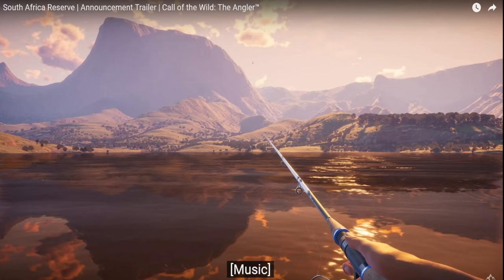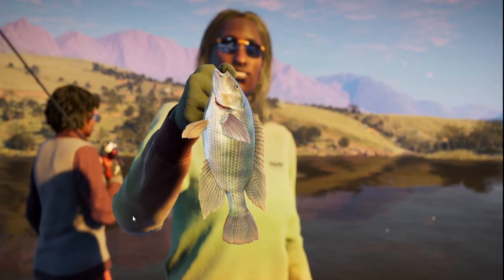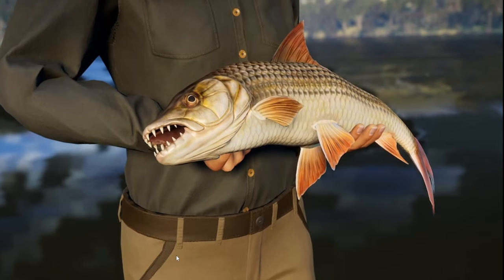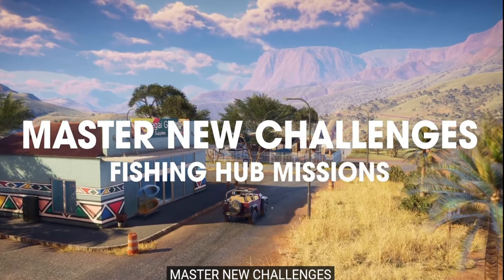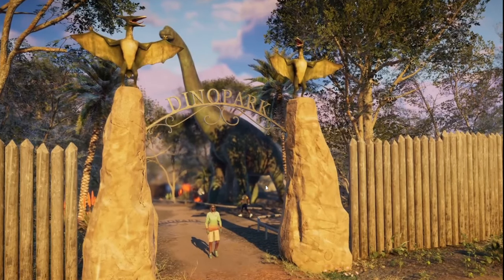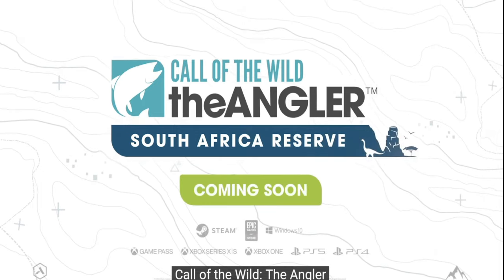Call Of The Wild The Angler, Announcement Trailer New Reserve South Africa Release March 26